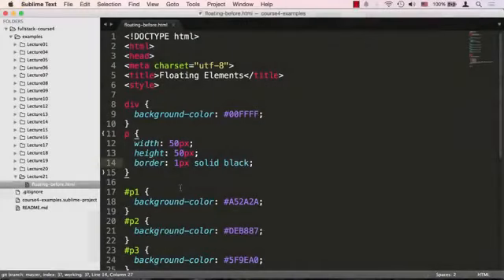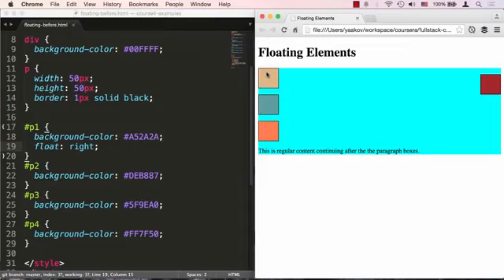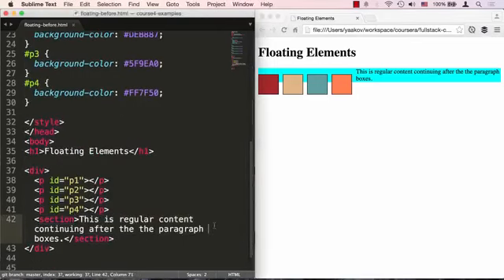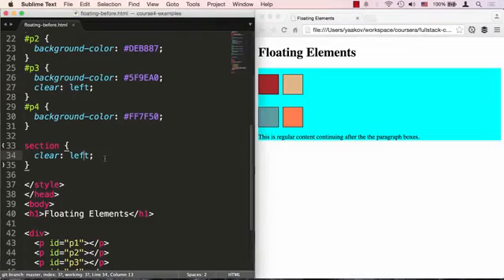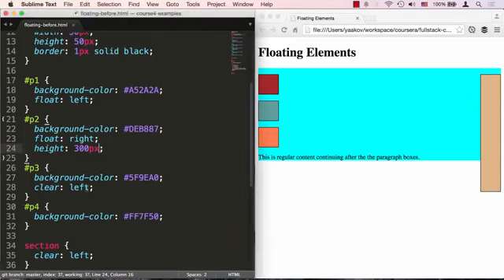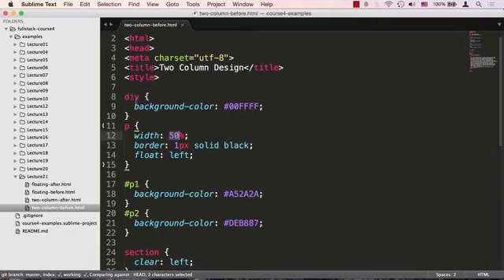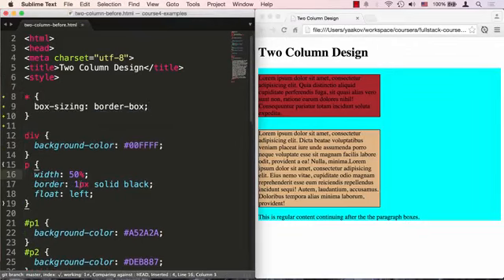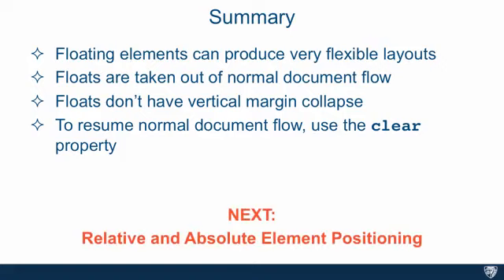Lecture #21 || Positioning Elements by Floating : web development tutorials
In this lecture you will know about positioning elements by floating